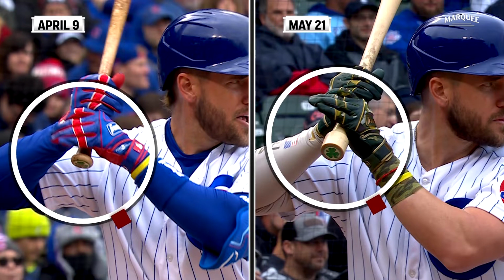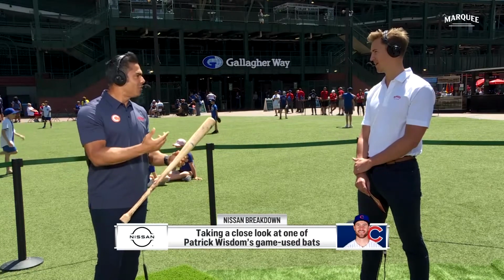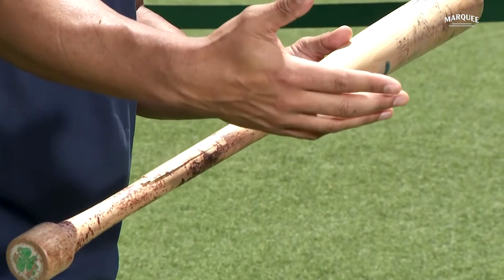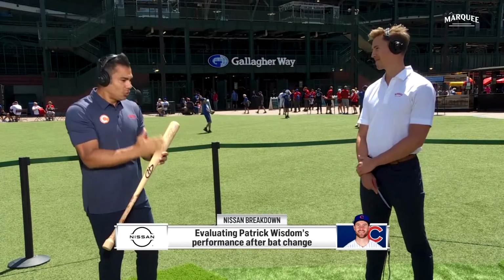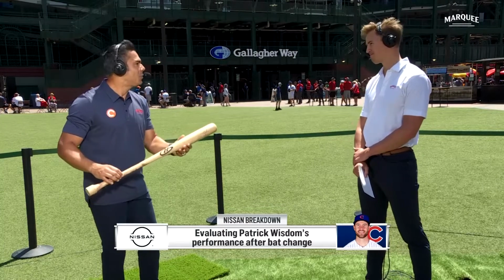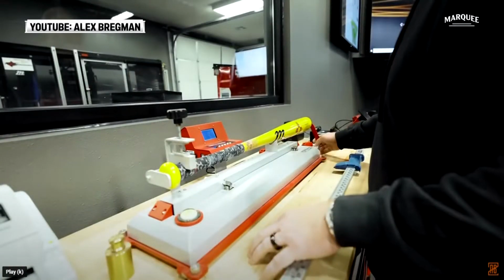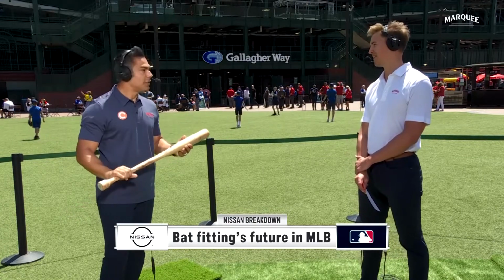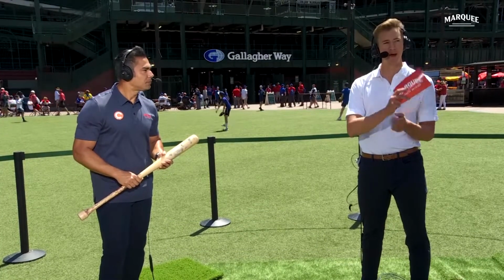Bat Fitting: Paul Goldschmidt, Patrick Wisdom with MLB Network's Carlos Peña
Club fitting for golf? Why not bat fitting for baseball?

MLB major studs like Paul Goldschmidt, Nolan Arenado, Alex Bregman and Julio Rodriguez have all ventured to Marucci's Baseball Performance Lab in Louisiana to refine the tool they use.

The key: what is a "balance point" of a bat. Two bats can have the exact same length and weights yet possess different balance points or distributions of weight.

Bring the balance point closer to a hitter's hands and it becomes easier to swing. BUT, as with so much in baseball, there are diminishing returns. Marucci runs hitters through motion capture and an extensive process to determine which balance point is optimal for a hitter.

One of the common adjustments hitters are making is to extend the knob of the bat to change the bat's balance point, moving it closer to their hands, similar to what occurs when a hitter chokes up.

Dive into this topic with MLB Network's Carlos Peña and myself.

00:00 Patrick Widsom's new bat
3:42 Goldschmidt & Marucci